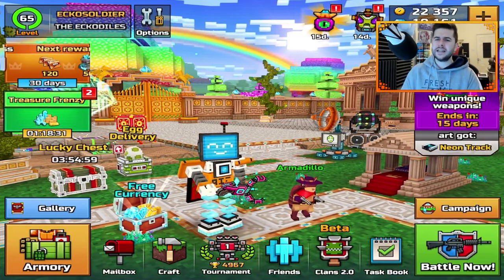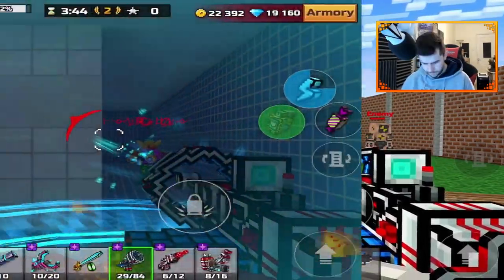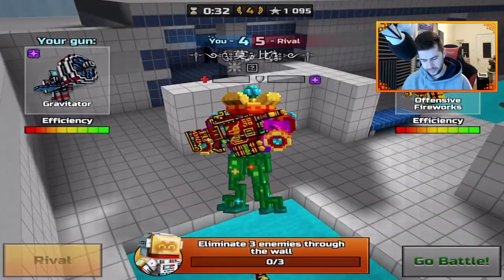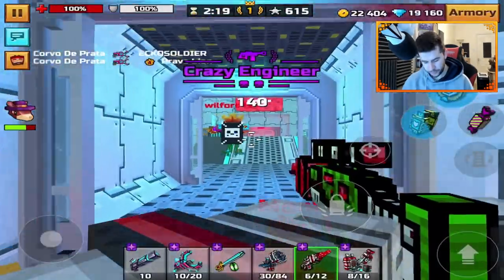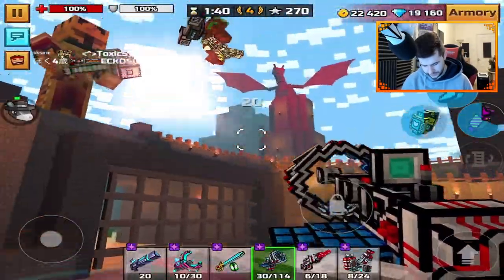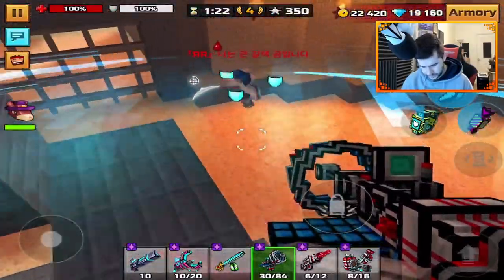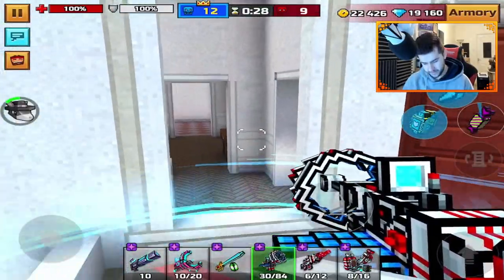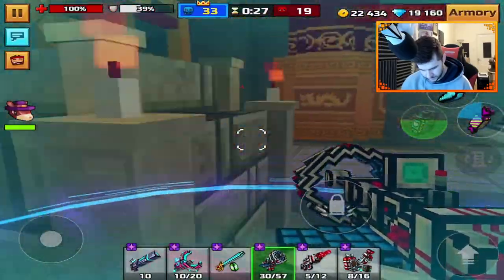Pixel Gun 3D | Gravitator EXPEDITION CHALLENGES Complete✔️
Welcome to the Expedition Challenges weapon, the Gravitator. This weapon is earned by completing 5 of the hardest challenges in the Expedition Battle Pass Season - This is a special weapon which you don't even need to shoot in order to do damage to your enemy players!

- ECKOSOLDIER
- LIVERPOOL
- L23 0XQ